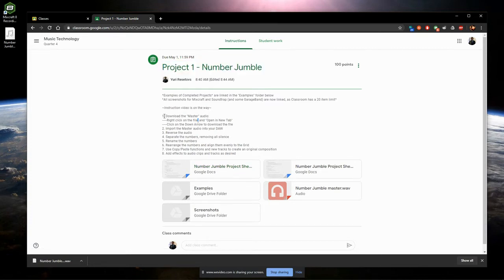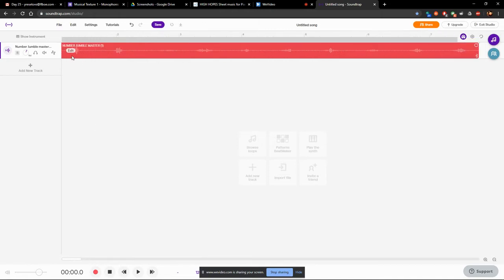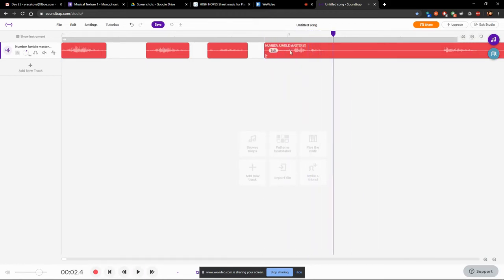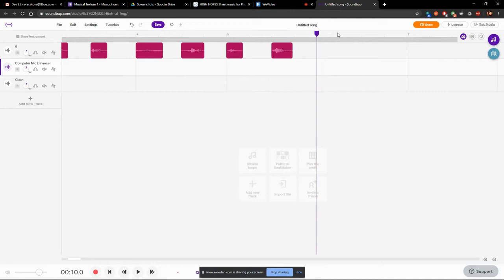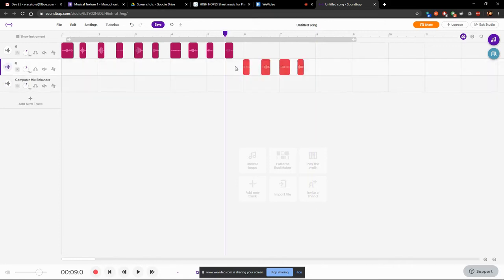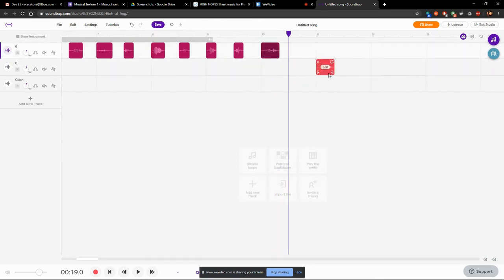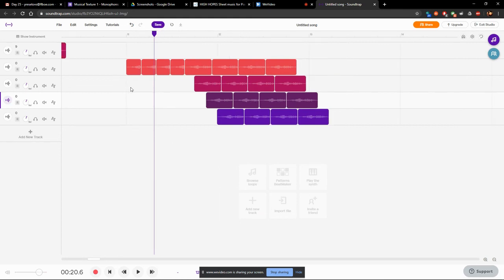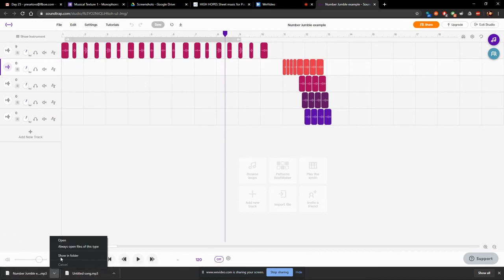Number Jumble - Soundtrap